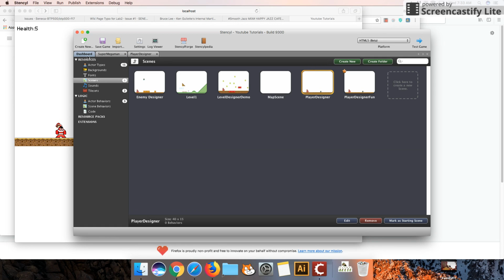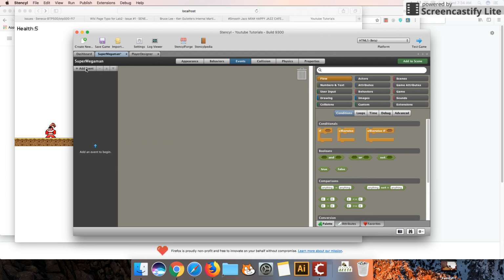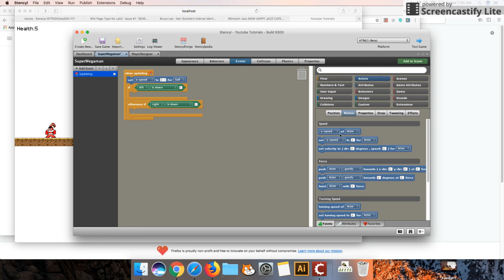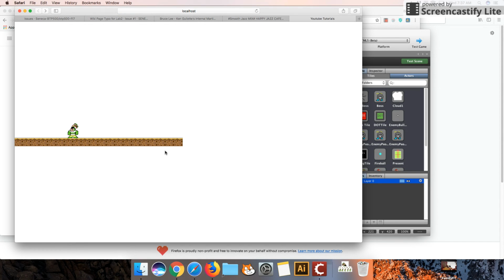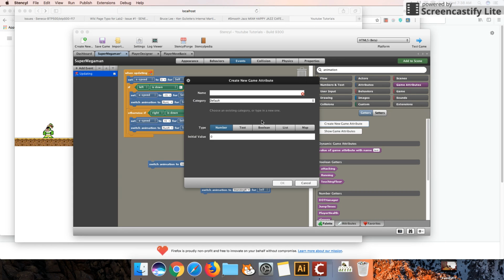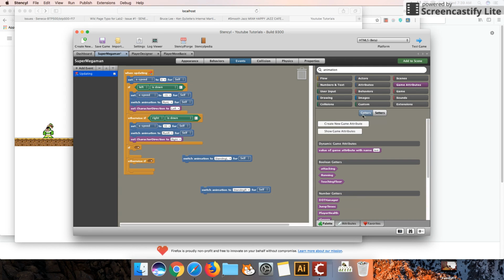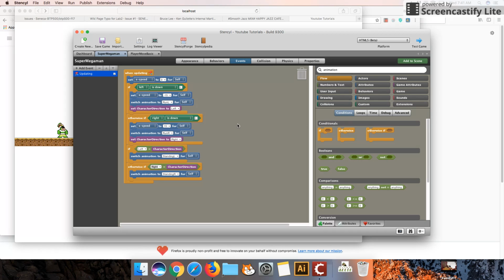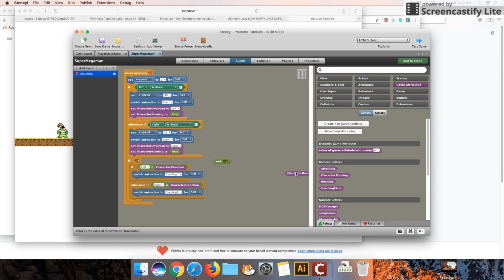Stencyl - Player Designer - Lesson 2A - Moving our character Self-Generated Code